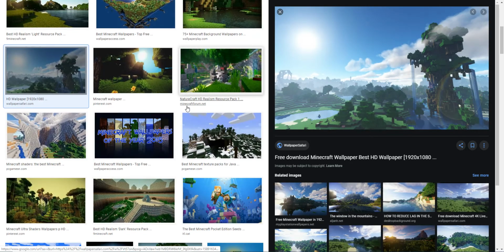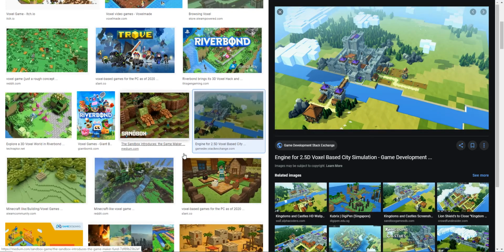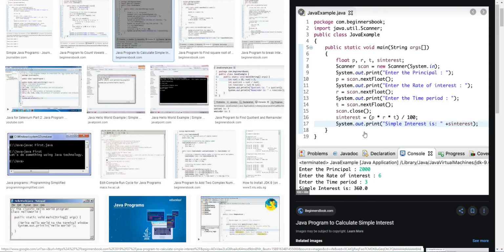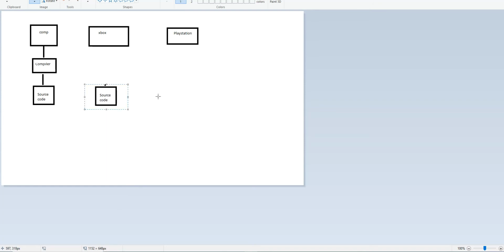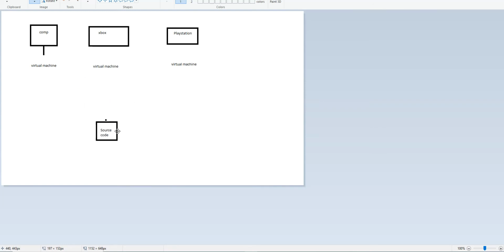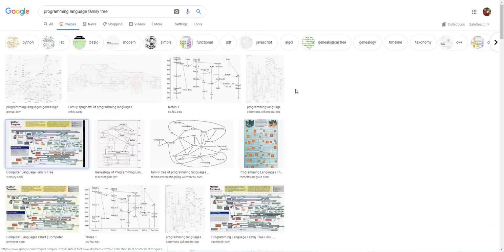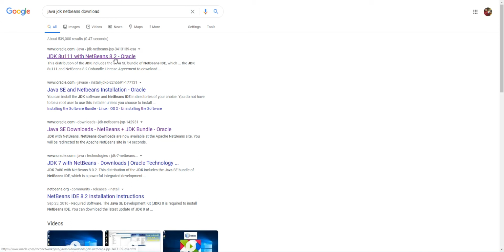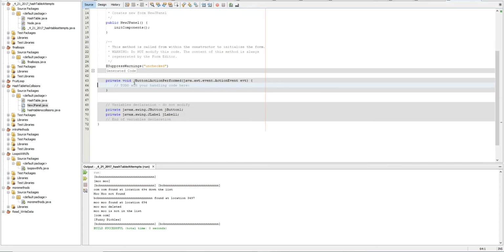Java Introduction - Java One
Introduction to Java One